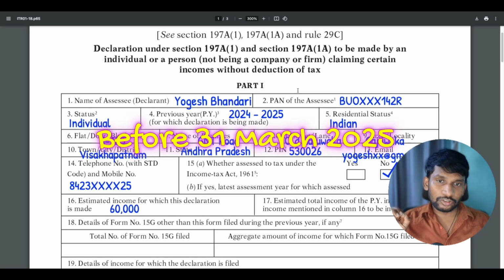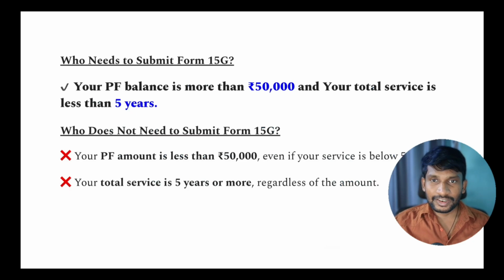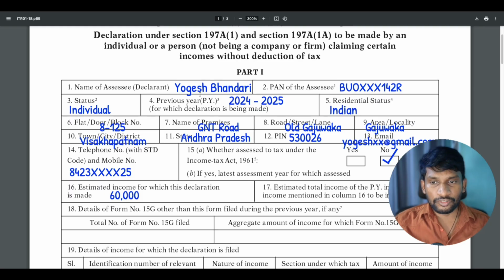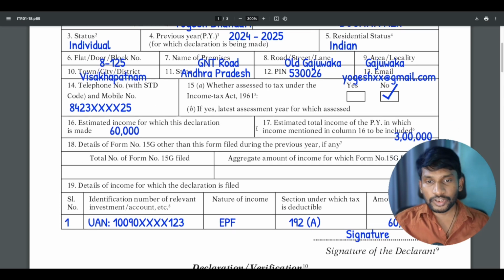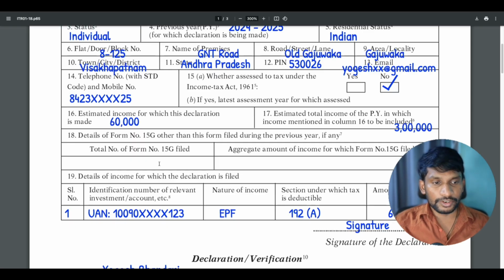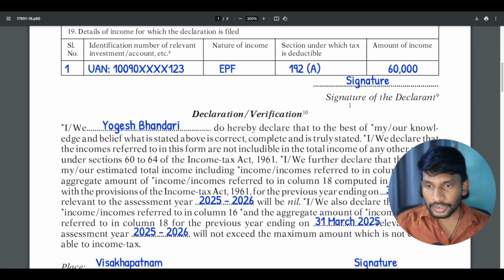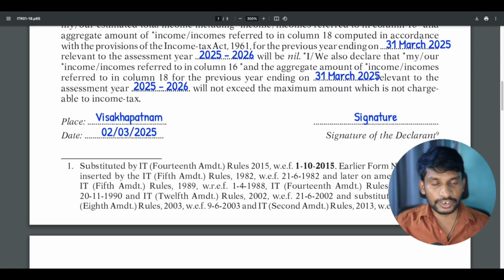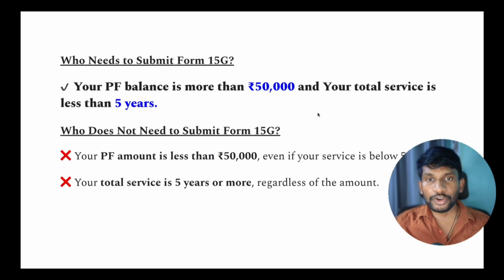How to Fill Form 15G for PF Withdrawal in March 2025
📩 Get help with Form 15G for PF claim (in 24 hours)

Learn how to fill form 15G for PF withdrawal in March 2025, know what to write in previous year and assessments years.